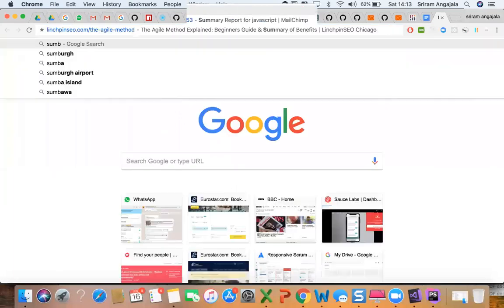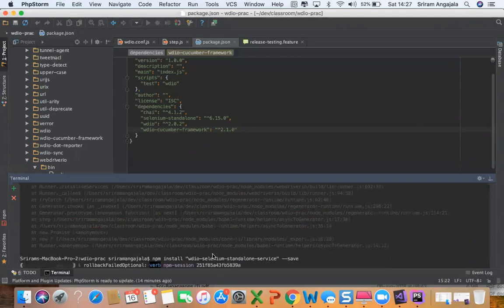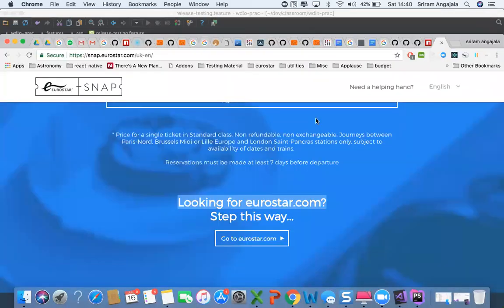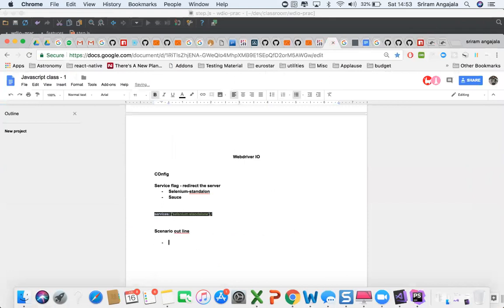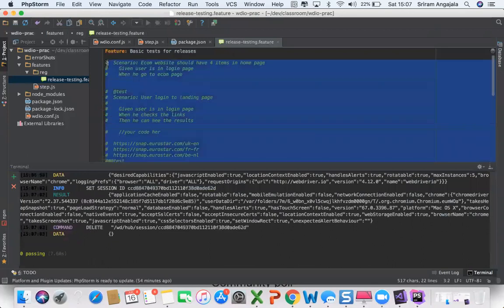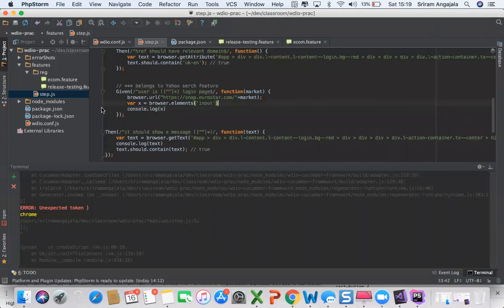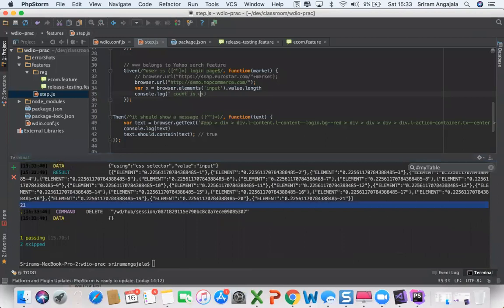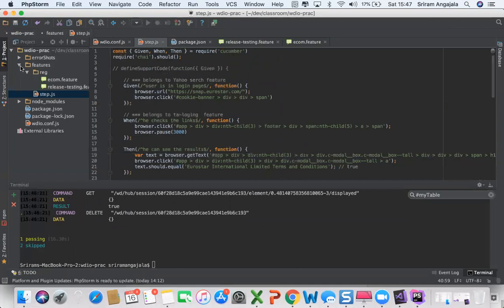GMT20180616 131141 sriram ang 1280x800